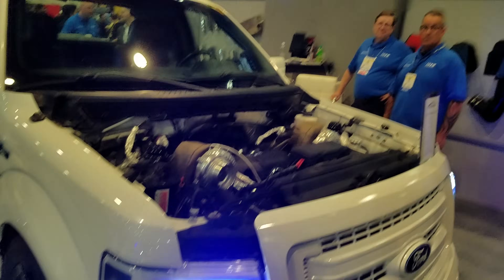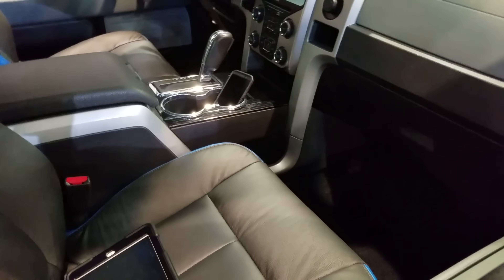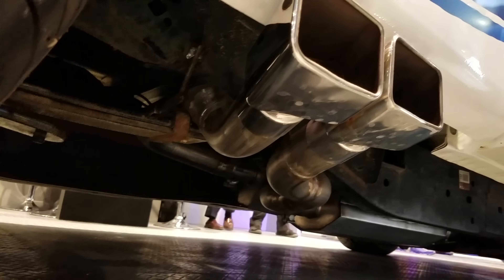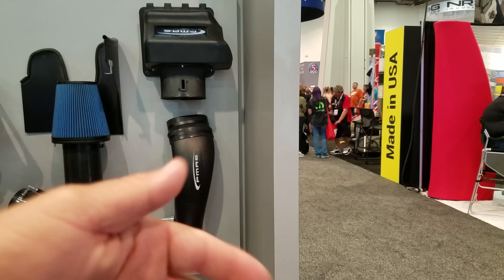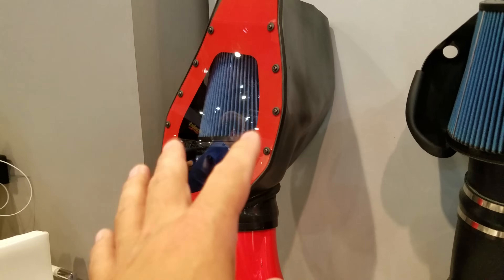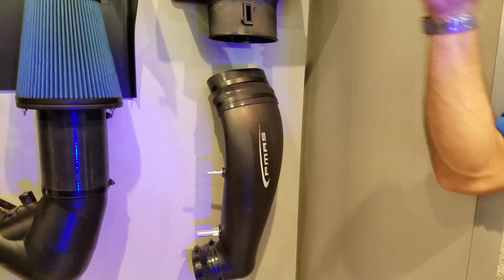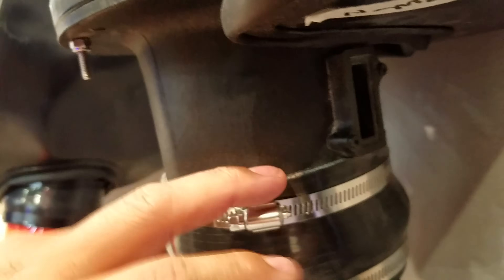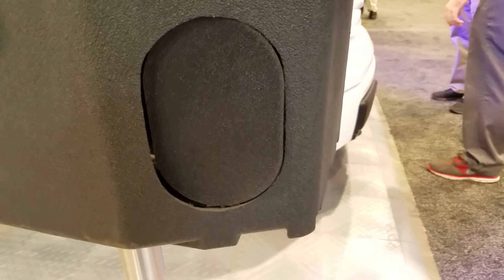Day 2 Sema PMAS booth and new products!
I head over and introduce you to Nick james, Designer of the PMAS Cold air intake system
From their 120 mm cold air to their 149mm MAF housings he's absolutely the best in the business and i'll show you why in this video. His ideas and designs are all science based and he is a true gem in the world of aftermarket CAI's.